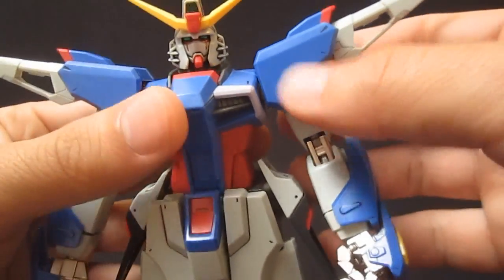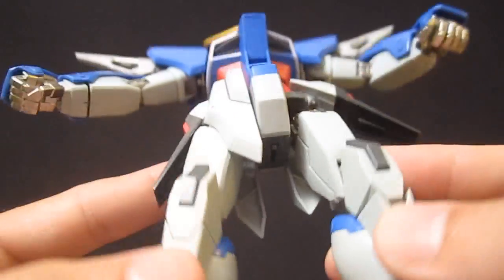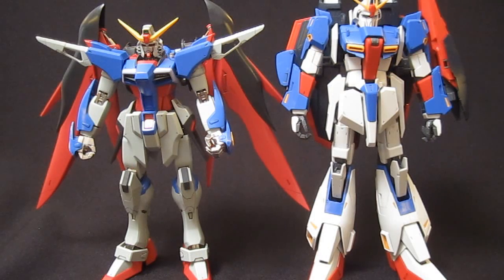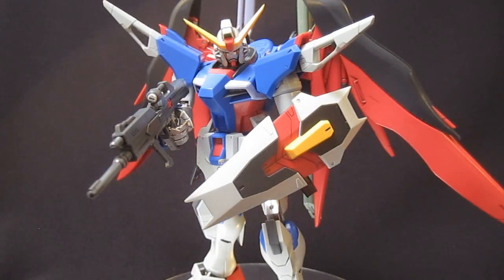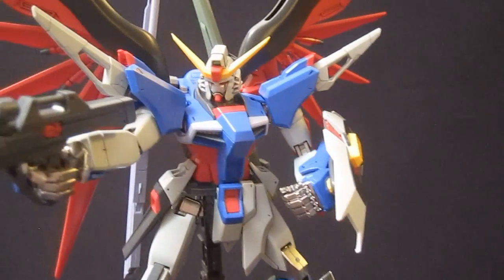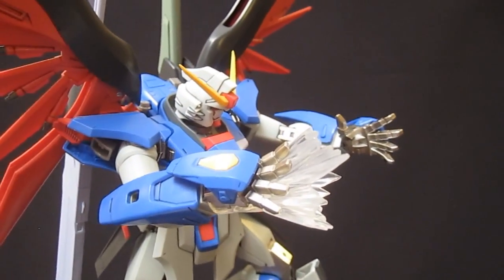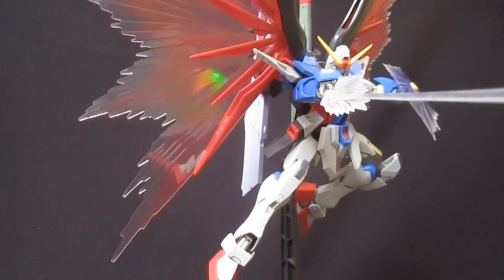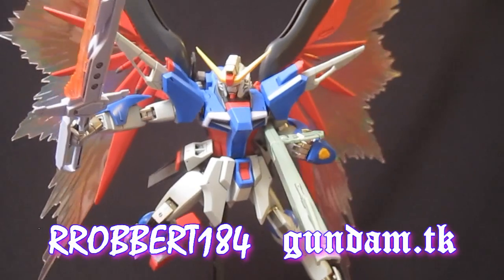MG Destiny Gundam (Part 3: MS) Extreme Blast Mode: Seed Destiny gunpla review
| Shinn's title Gundam from Gundam Seed Destiny comes in 2 MG variations, the regular and this Extreme Blast Mode! Find out about the MS, and all the extra parts, and whether even Shinn haters may enjoy this kit.